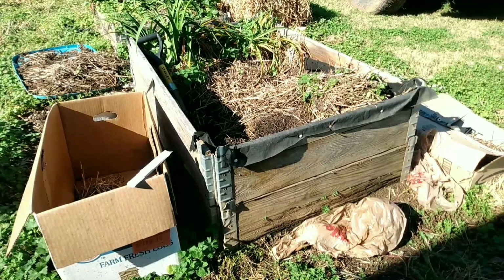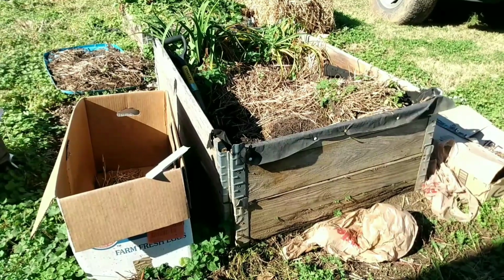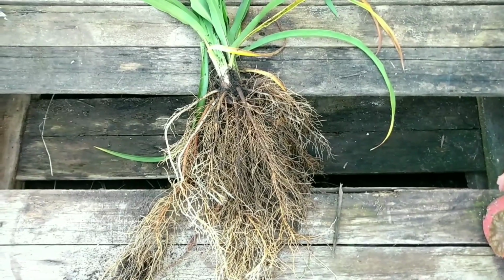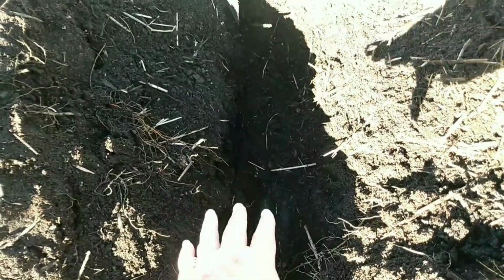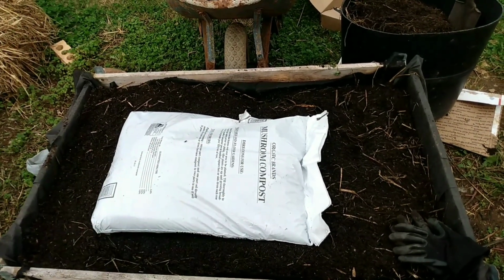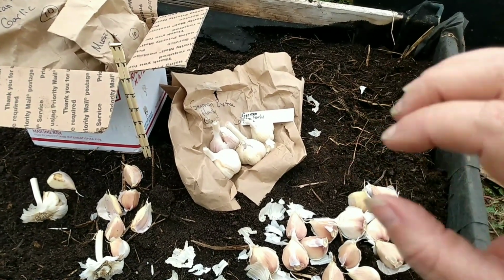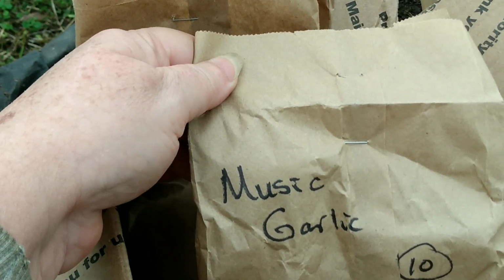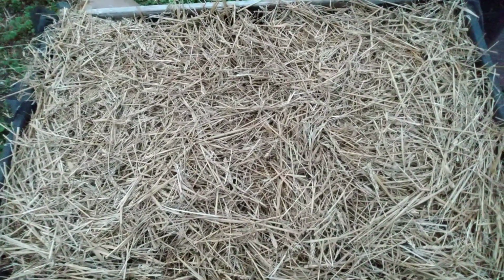Planting Garlic | Adding Amendments to existing Raised Bed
Planting Garlic cloves in an existing Raised Bed adding Amendments to soil in the bed.

In this video I am moving the soil in the bed in a double digging method to add volume and nutritional value to repurpose the bed.